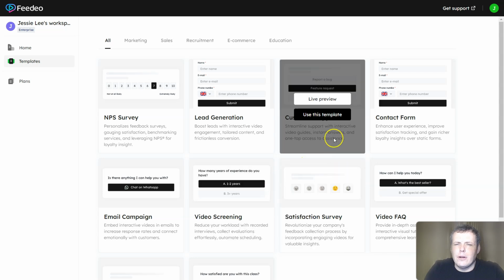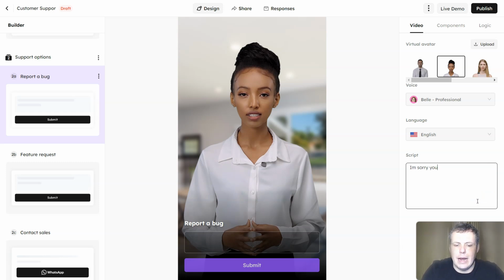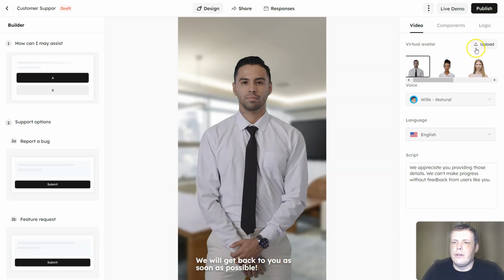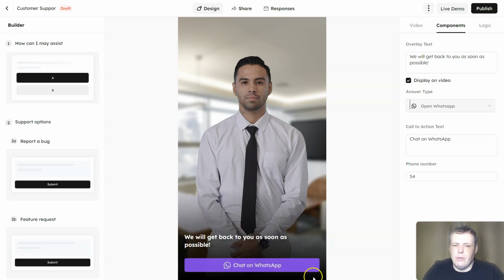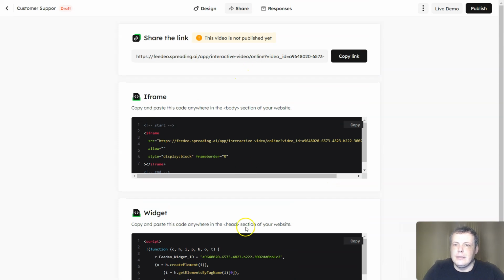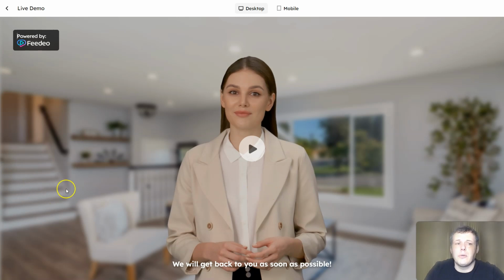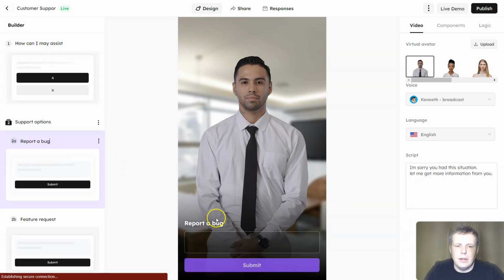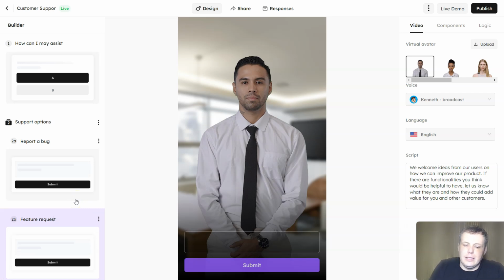Feedeo - AI Video Generator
💥Using Feedeo AI Digital Human to generate leads, showcase products, engage better, and gather feedback effortlessly
🚀 Welcome to Feedeo - Your AI Interactive Video Partner 🚀
Step into the future with Feedeo, the groundbreaking AI interactive video generator. Our platform is expertly crafted to capture your audience's attention through AI-avatar-driven interactive videos. Ideal for generating leads, showcasing products, gamifying user interactions, and efficiently collecting feedback. With Feedeo, transform your ideas into lifelike videos effortlessly - just upload your photos, draft your script, and let the magic happen.

🎥 Effortless Video Creation in 5 Steps with Feedeo 🎥
Creating interactive videos is a breeze on Feedeo:

Choose Your AI Avatar: Select from a range of engaging AI avatars.
Script Your Message: Tailor your content to resonate with your audience.
Pick Your Components: Add elements that bring your video to life.
Set Up the Logic: Ensure a smooth, interactive flow.
Publish & Share: Unleash your video to the world and watch engagement soar.
💡 Feedeo's Versatile Business Impact 💡
Feedeo is more than just a tool - it's a versatile solution for:

Marketing & Sales: Create captivating content to draw in potential customers.
Recruitment: Innovate your hiring process with engaging video strategies.
E-Commerce: Showcase your products in an interactive, dynamic way.
Education: Elevate online learning with interactive lessons and personalized feedback, enhancing student engagement and understanding.
📊 Real Results with Feedeo 📊
Experience the tangible impact of Feedeo:

Increase in User Feedback: See a remarkable 86% rise in user feedback in just one week.
Lower Bounce Rates: Triple the time visitors spend on your site.
Cost & Time Savings: Say goodbye to the high costs and long hours of traditional video production, while boosting engagement and feedback.
🌟 Feedeo's Standout Features 🌟

AI-Avatar Interactive Videos: Create compelling videos with realistic AI avatars for various uses like marketing and education.
Broad Business Applications: Tailored to meet diverse industry needs, from marketing to e-commerce.
Boosted Online Learning: Enhance the educational experience with interactive, personalized content.
Efficiency in Production: Drastically cut down on video production time and costs, while increasing engagement.
Simple 5-Step Video Creation: A user-friendly process from avatar selection to video publication.
✨ Elevate Your Digital Strategy with Feedeo ✨
Join the interactive video revolution. Embrace the power of AI and interactivity with Feedeo – where engagement and innovation meet.